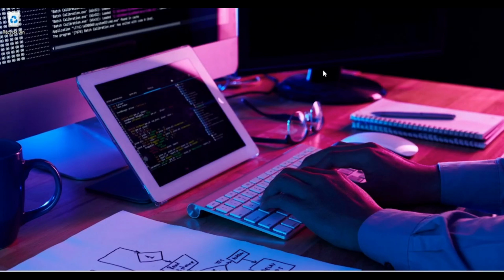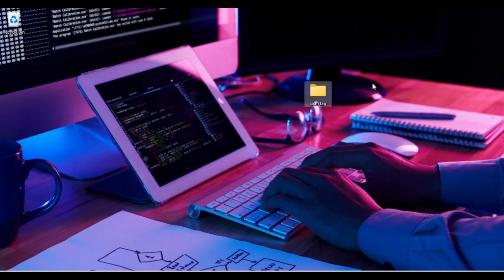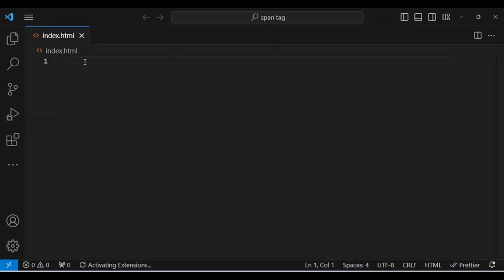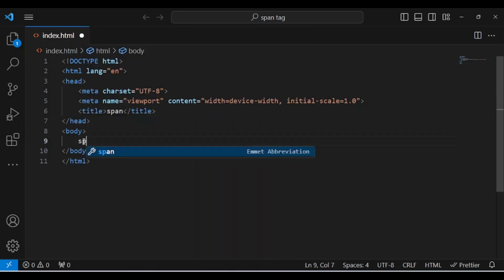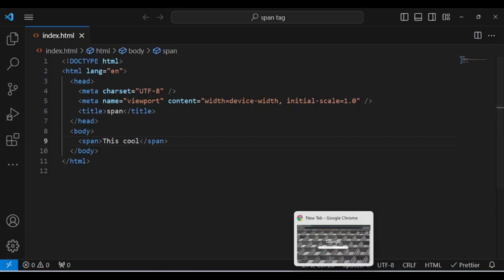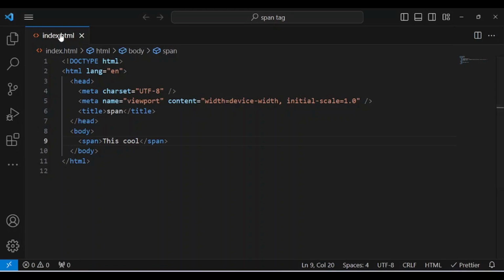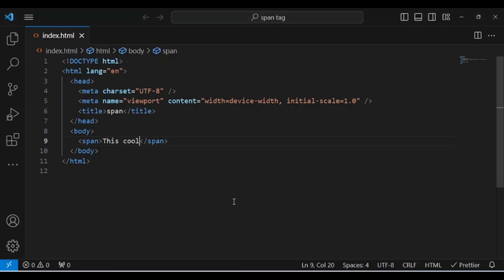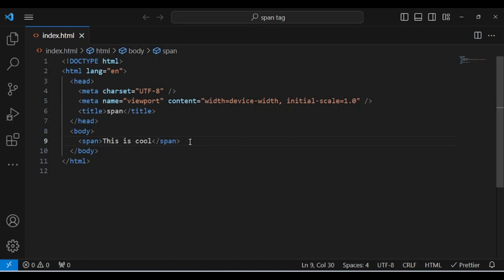17-what are span tags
html,html tutorial,span tag in html
what are span tags,html  span tags,
what are span tags